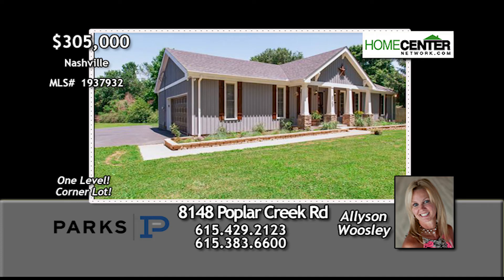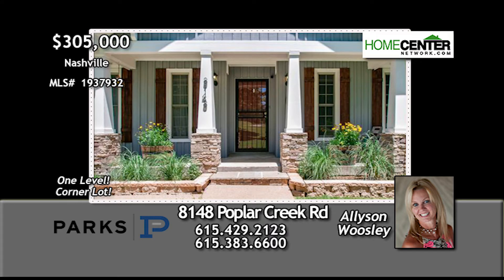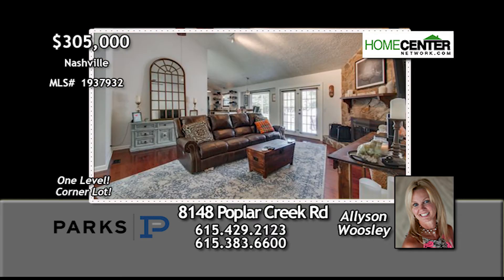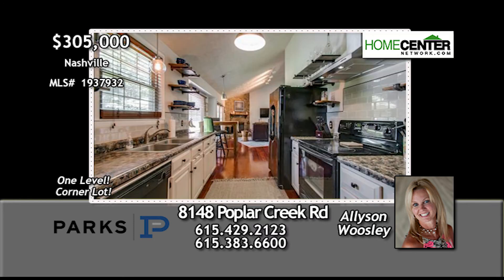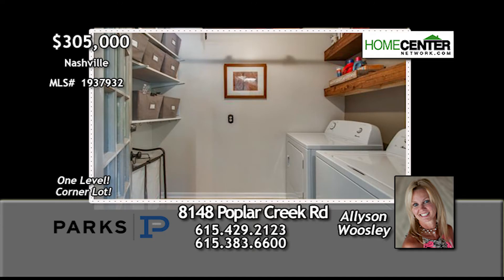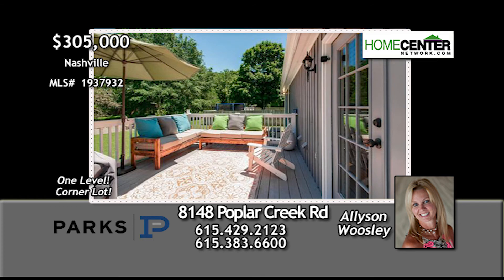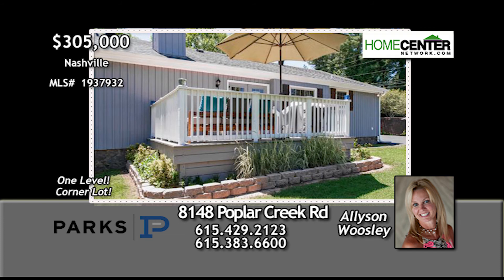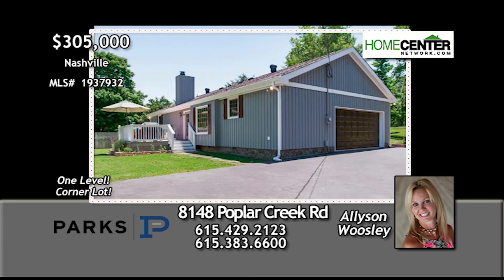8148 Poplar Creek Rd, Allyson Woosley, Parks Realty, 615 429 2123